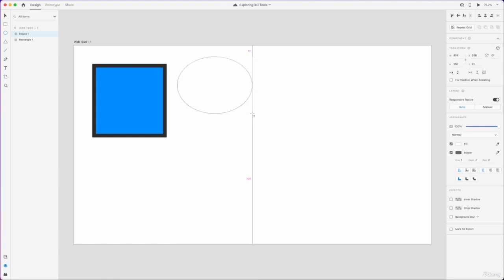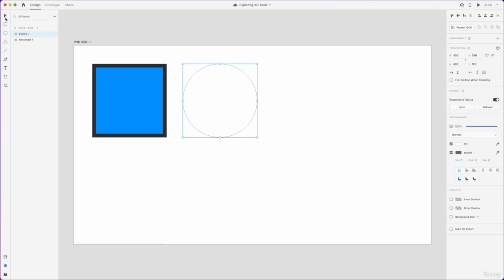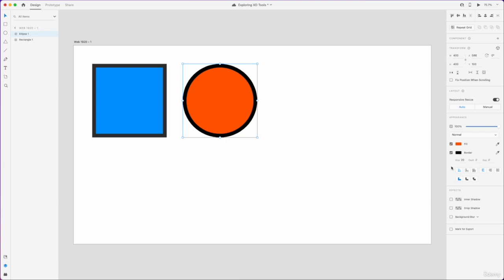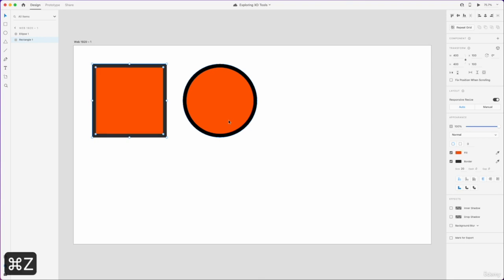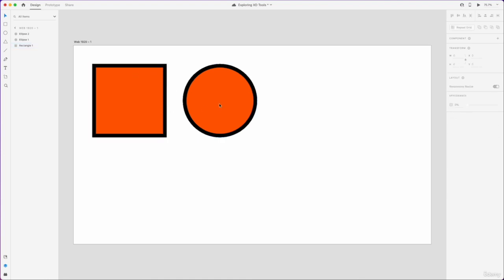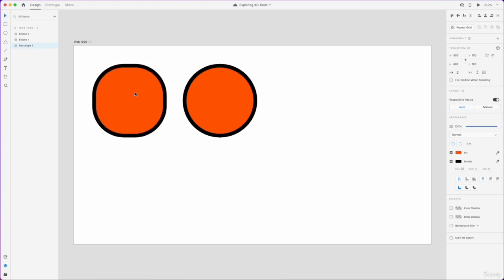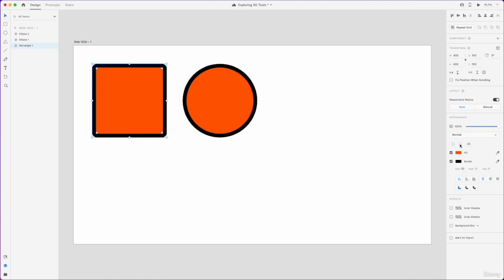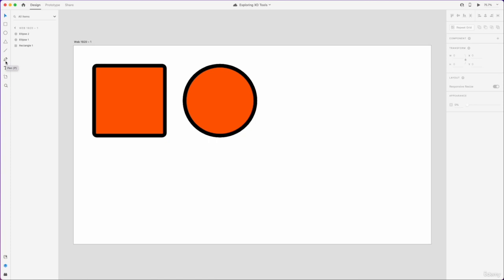Shapes Exercise Solution Exploring Adobe XD Class 2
Hey Everyone! Here's the most interesting feature of Adobe XD. This class is about Shapes Exercise Solution Exploring Adobe XD Class 2.

All right, so I hope you had a chance to take a look at the sheet tools and explore it a little
bit.
Now I did give you a little exercise to create a circle and give it an orange fill as well as a border,
that's blank.

So we're going to do that together in this lecture and then go over just a few other things that I want to explore with shapes with you.

So first things first go ahead and just I'm going to delete this circle that I already created.
So as I mentioned before, there are shortcuts to create shapes.

So the one for ellipses, which is what you use to create a circle, is e.
So at any point, if you're on your artboard, you can go ahead and simply press the key on your keyboard,

which will put you in the same mode as the Ellipse mode over here.
If not, you can always press escape by going ahead and clicking on the Ellipse tool.

Now, I didn't mention exactly what size the Circle should be or how thick the border should be.
So I left that up to you, but for the sake of this lesson, we're just going to go ahead and make it
a circle.

That's 400 pixels by 400 pixels.
Now, one thing I do want to note is that if you do want to make a circle or a shape, that's a specific
size, you can go ahead and simply click on your canvas and then go ahead and start drawing your ellipse here.

Now, right now, I don't know what size my ellipse is, but what I can do is I can go ahead and first
of all, hold shifts that it's a perfect circle.
Otherwise, I'm going to be making an oval shape.

And then on the right side here in the Transform Property Panel, as I'm dragging my shape, you can
see the size, the pixel size here.
So if at any point I do let go, the shape will be created at that size.

Now what happened here, which can sometimes happen, is that I let go of shift before I actually created my circle.
So if something like this does happen to you, you can just simply go ahead and either delete it or
just press Kamanzi to undo that and then do it one more time, making sure that you hold shifts all
the way through while you're dragging your shape.

So if I just let go over here, this is the perfect 400 by 400 pixels.
But again, you can always adjust your shape or object size from here, the width and height.
Since we already have the perfect 400-pixel by 400-pixel circle, we can leave that as it is.

Let's go ahead and select our select tool over here.
Click The Circle, which we already have selected, and then go ahead to the Phil portion over here.
Let's go ahead and give it a fill of orange.

So on the slider over here, you can just go ahead and pick kind of an orange hue.
So I think somewhere like this works going your head and dragging this little color selector or hue
selector on the color that you want.

I think this is a good orange color.
And then for the border, let's also go ahead and give it the size of toothpicks.

And for black, we can simply go ahead and drag this little color selector all the way down to the bottom right, which will go ahead and give us this black border color.

Cool.

So now we have a circle inner circle with a black border around it.
Two little things I want to mention in this video.
One of them is the cool feature of pasting appearances.
So if you remember we were going through the menu options for XD, and we talked about how we can actually copy and paste appearances between different objects.